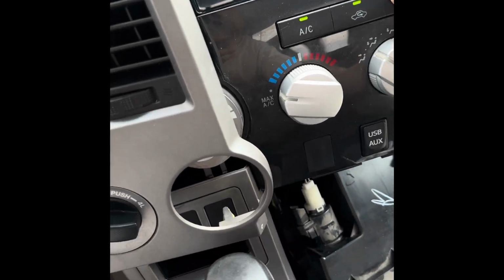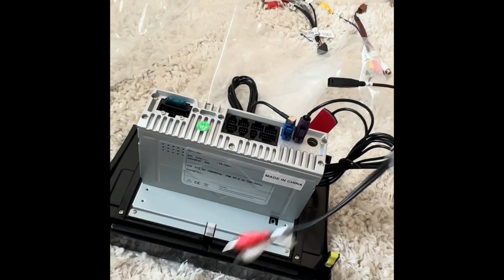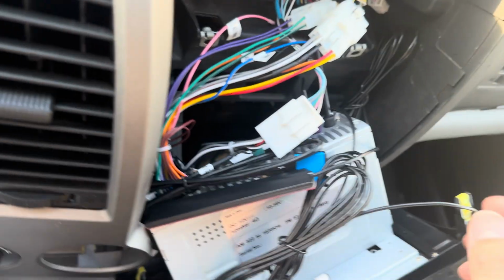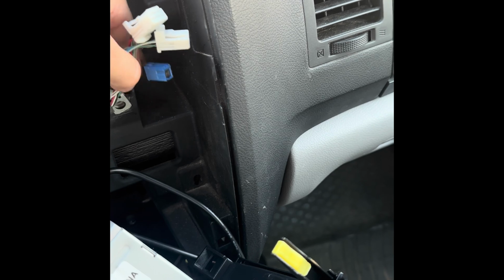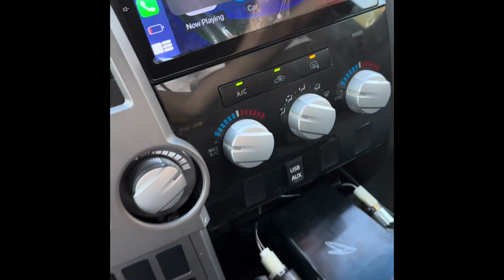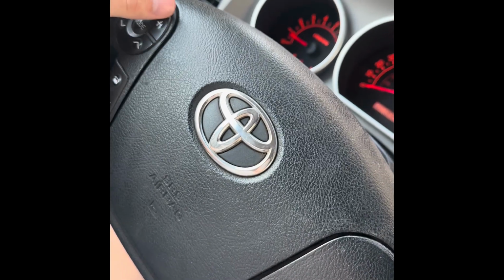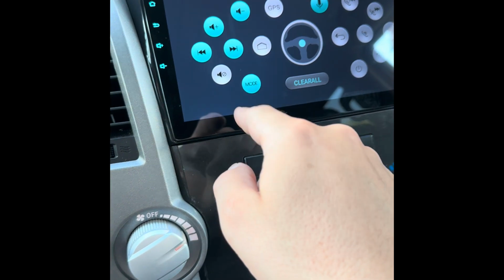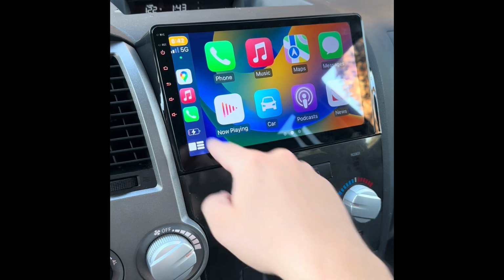2007-2013 Toyota Tundra Apple CarPlay/Android Auto Radio Upgrade Install Carnaviplayer.com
You can purchase this radio upgrade on sale for $399 from carnaviplayer.com. The system works excellent, with good brightness level and smooth functionality. Easy plug and play install.